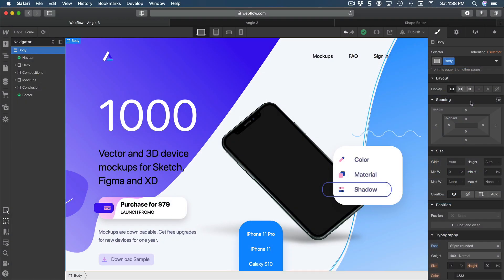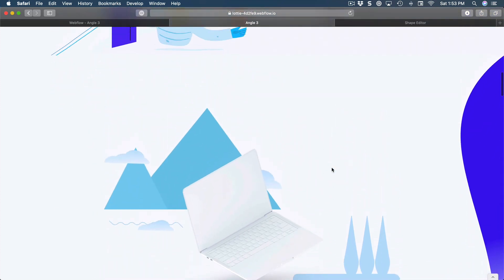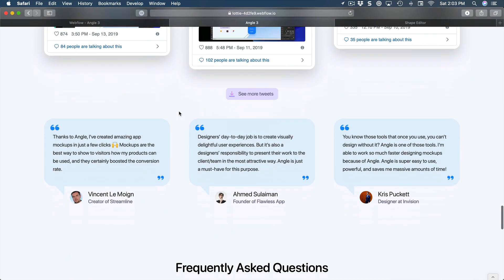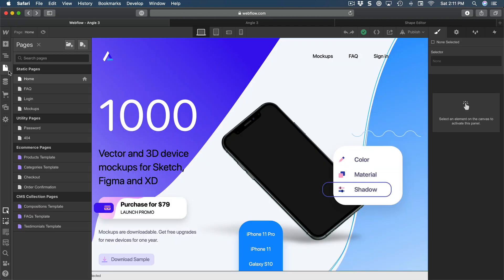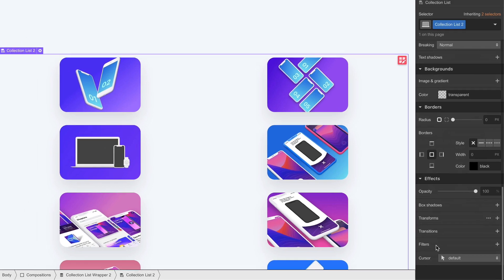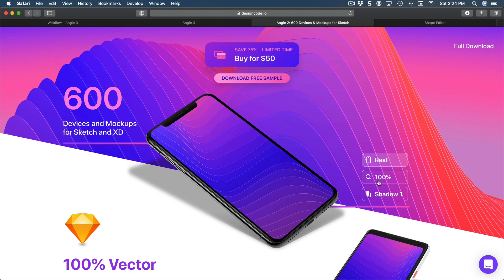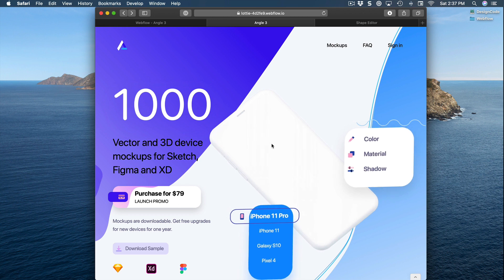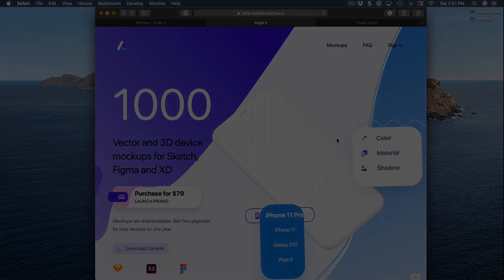Build a full site in Webflow - Free course [1 of 14]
Free tutorials series on how to implement a high converting landing page with Interactions, Flex/Grid Layout, Lottie animations, payments and CMS.